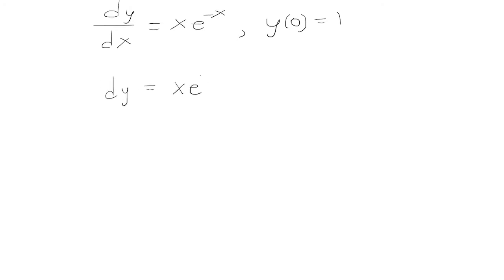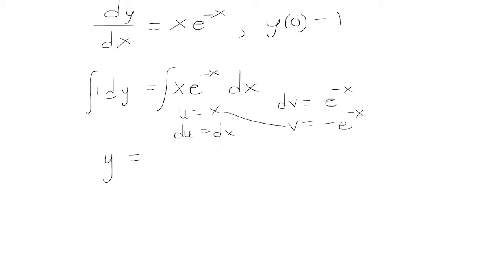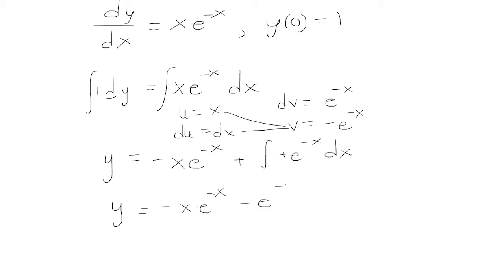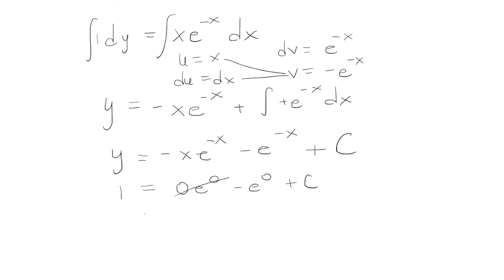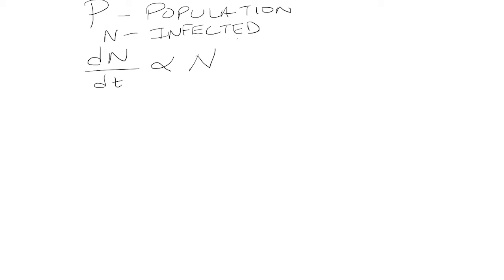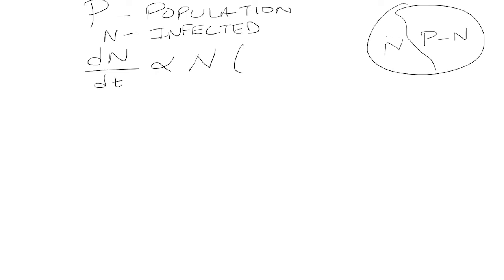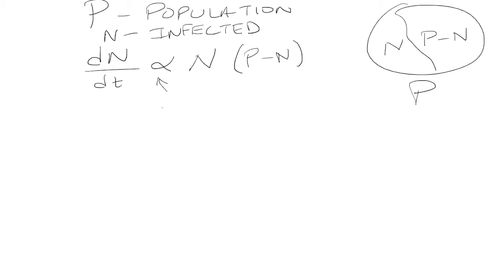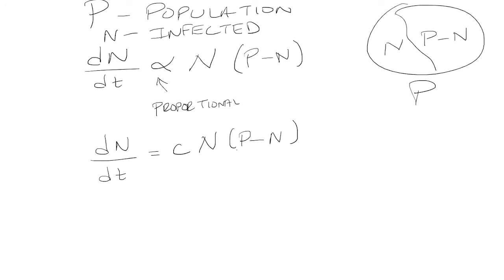dy/dx=xe^(-x), y(0)=1. In a city with a fixed population of P persons, the time rate of change